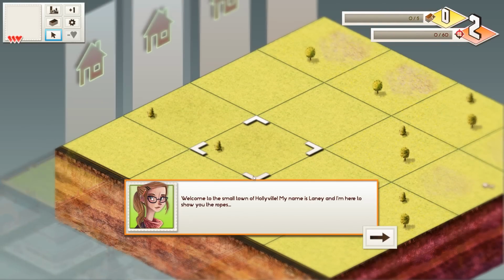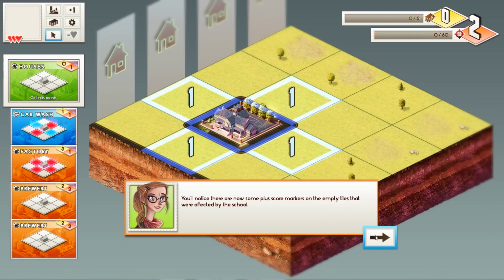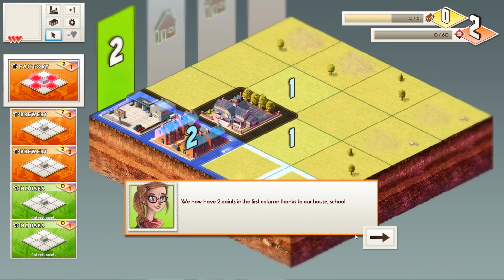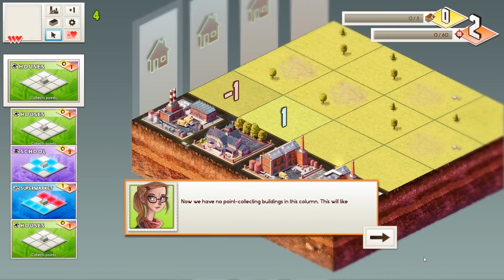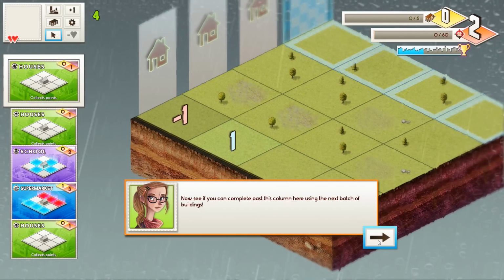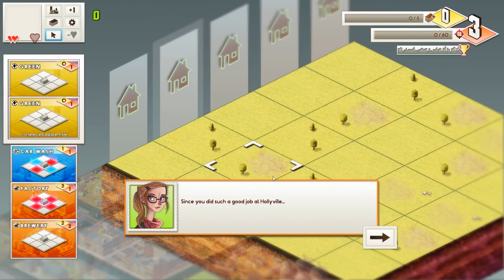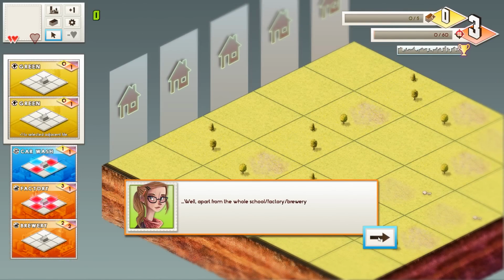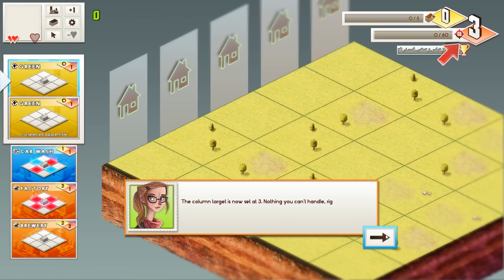Concrete Jungle Gameplay PC HD [1080p 60FPS]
Concrete Jungle PC Gameplay 1080p (Video Game)